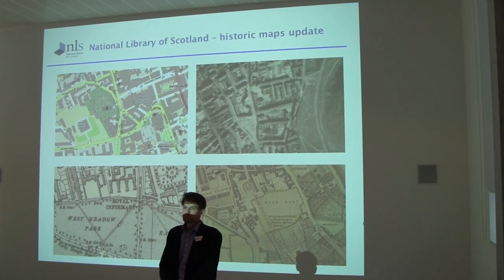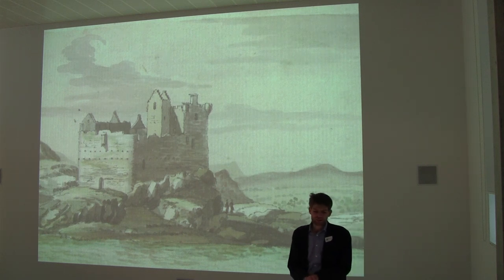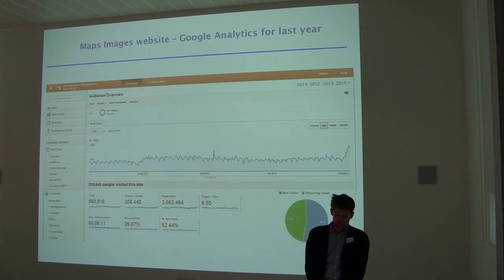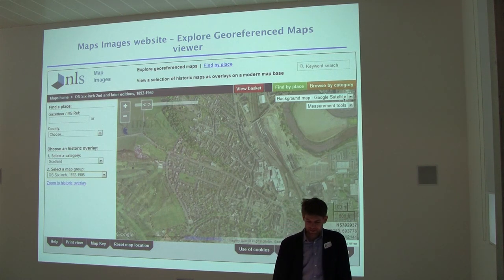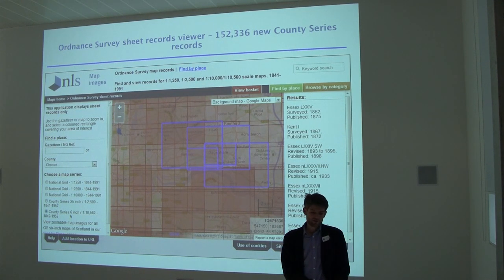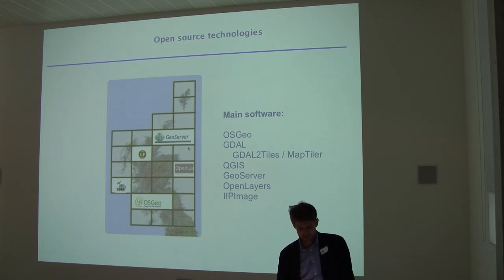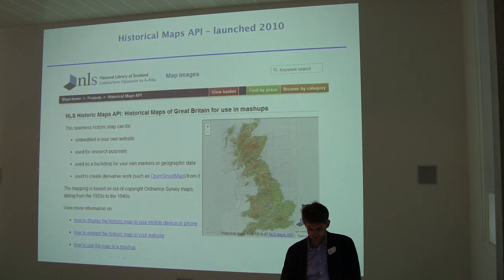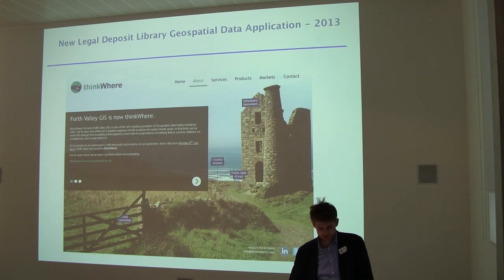SotMScot13 - National Library of Scotland - Christopher Fleet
Friday 15:00